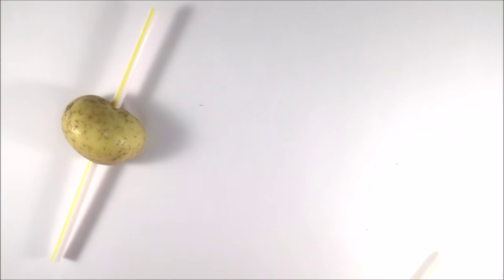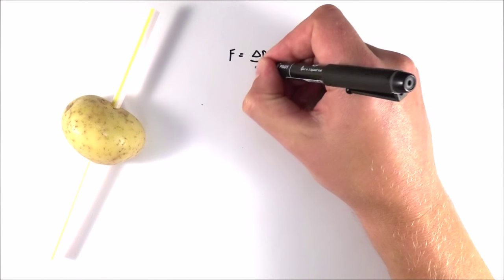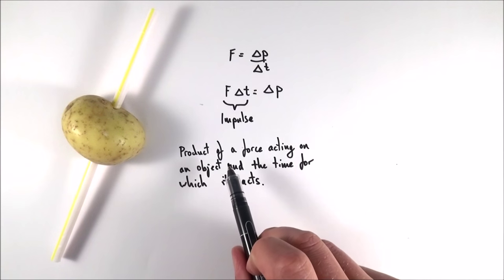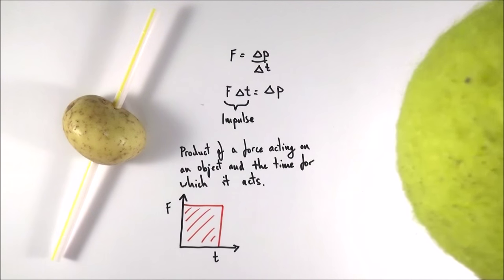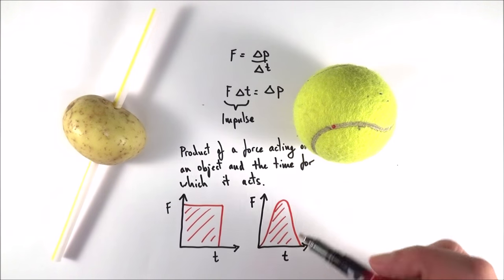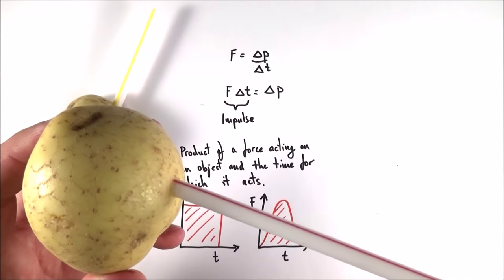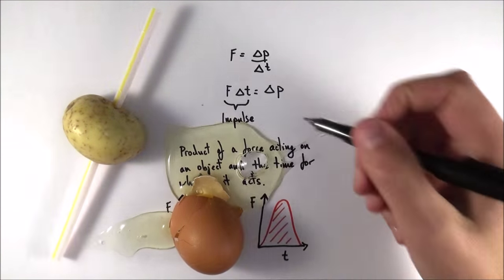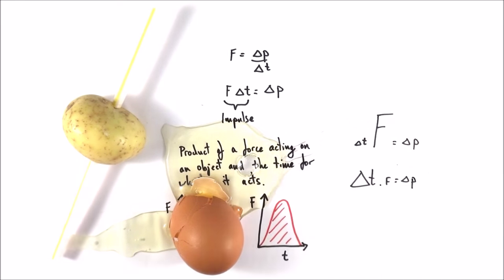The Impulse of a Force - A Level Physics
This video introduces and explains the impulse of a force for A Level Physics.

When a force acts for a time it changes the momentum of an object. This is useful if you need to explain how an airbag in a car reduces the force on a person, or even how to get a straw through a potato!

The impulse of a force is defined as the product of a force and the time for which it acts.

Lewis

AQA
CIE
Edexcel
Edexcel IAL
Eduqas
IB
OCR A
OCR B
WJEC